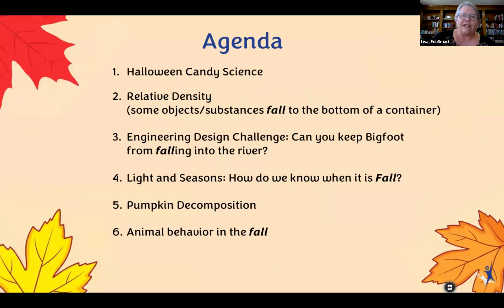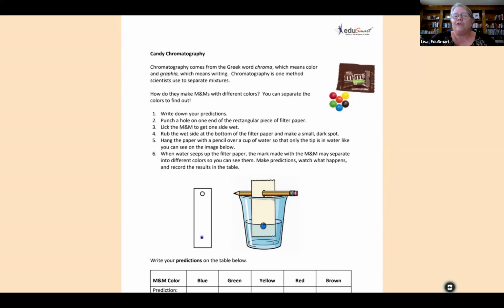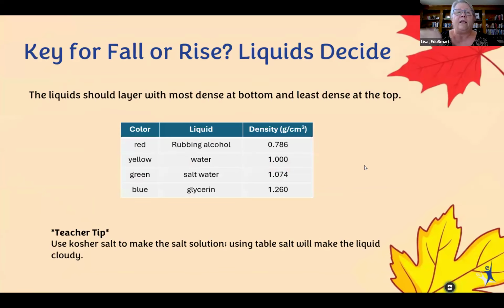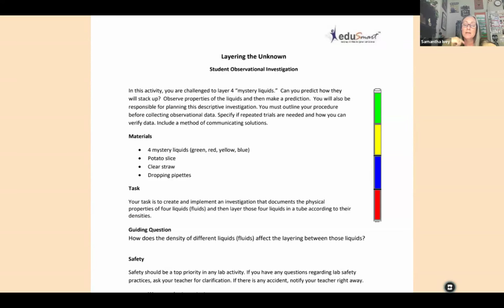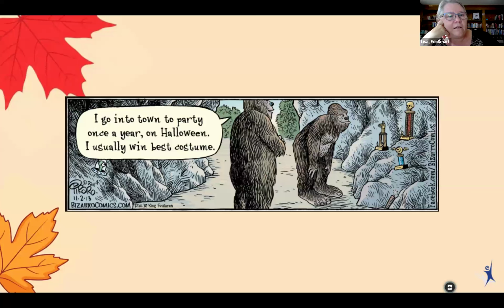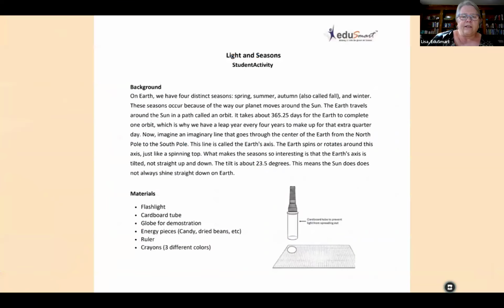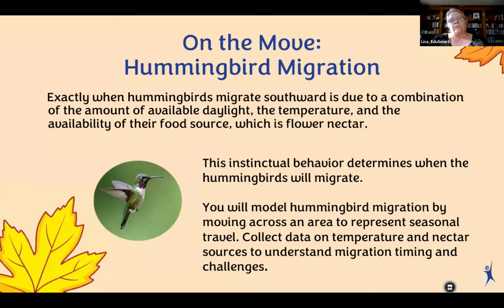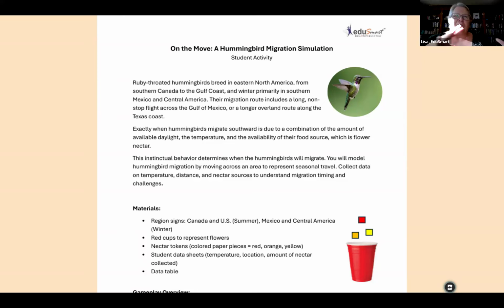Fall into Learning Webinar - October 15, 2025